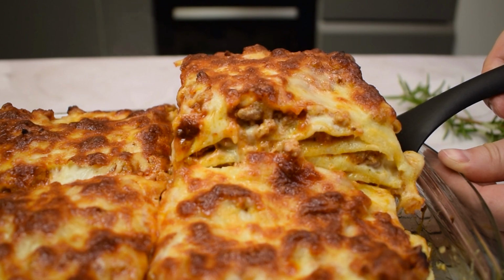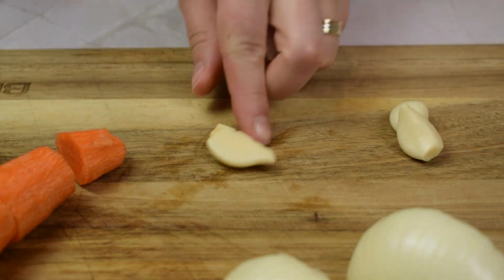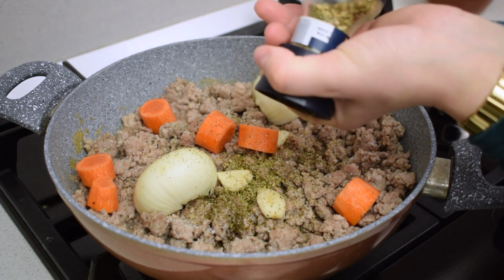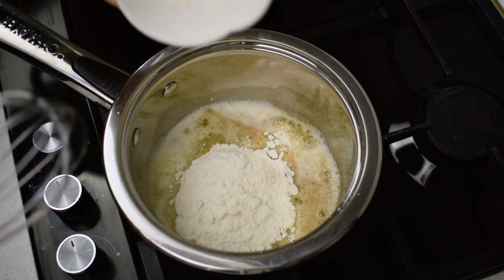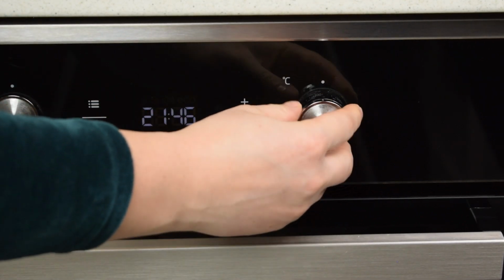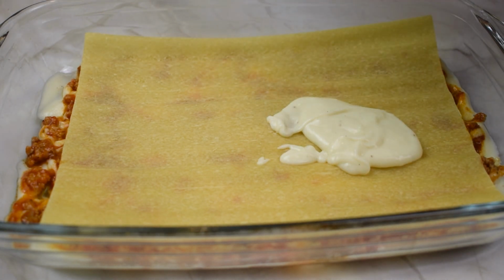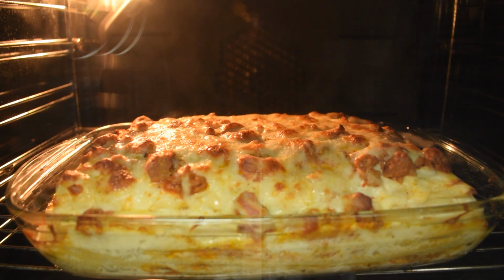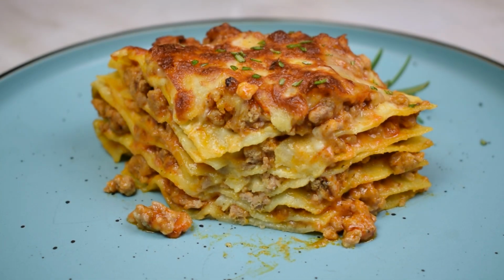The Best Lasagna | Easy and delicious recipe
In this video, I'll show you how to make the most delicious lasagna you ever tasted.

🕒 Timestamps:
00:00 - Introduction
00:30 - Bolognese sauce
02:00 - Bechamel sauce
03:15 - Assembling the Lasagna
04:25 -  Baking
05:00 - Tasting and outro

📝 Ingredients:
- 6 sheets of fresh lasagna
- 1 cup (100g) shredded Parmesan
- 1 cup (100g) Mozzarella

Bolognese sauce:
- 2.2 lbs (1 kg) ground pork
- 1 tablespoon salt
- A pinch of thyme
- 1 teaspoon oregano
- 3 cloves of garlic, minced
- 1 carrot, finely chopped
- 1 onion, finely chopped
- Freshly ground pepper, to taste
- Italian seasoning, to taste
- 1 3/4 cups (400 ml) tomato sauce
- 3 cups (700 ml) water

Bechamel sauce:
- 1/4 cup (50g) butter
- A pinch of salt
- A pinch of nutmeg
- 1/4 cup (30g) all-purpose flour
- 2 cups (500 ml) milk